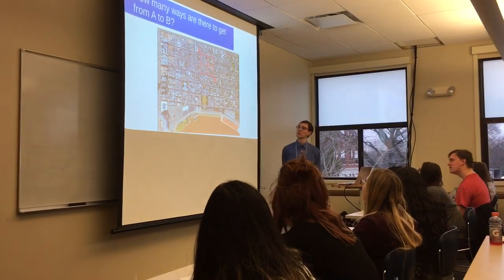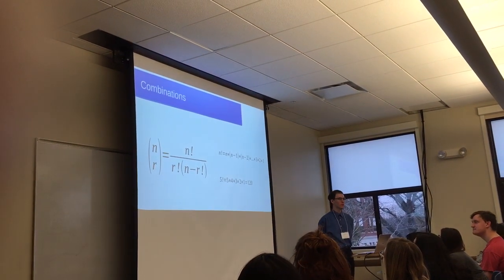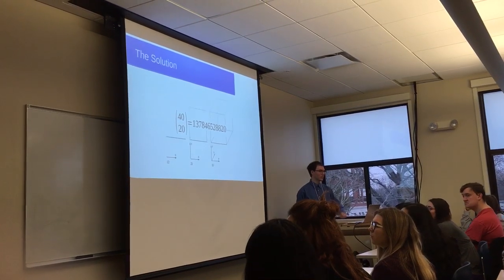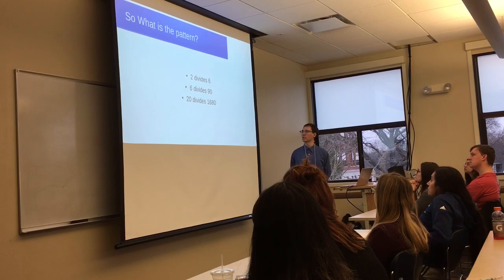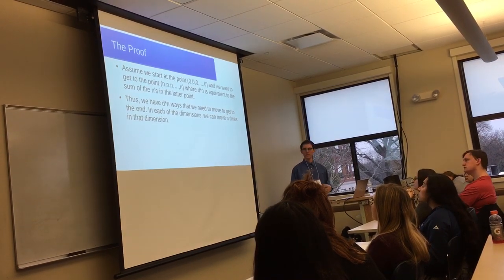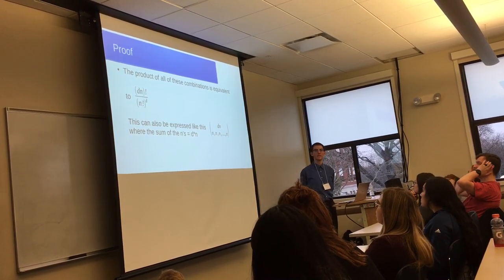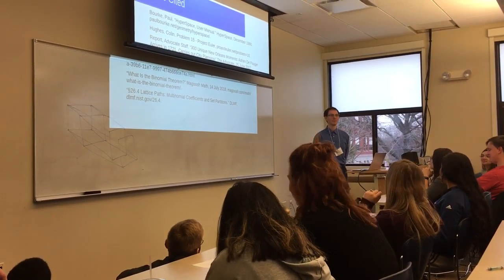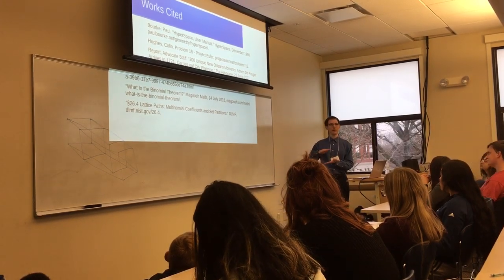6D84D815 EE94 41B1 9F22 F4FE32699C11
Math Talk:-)